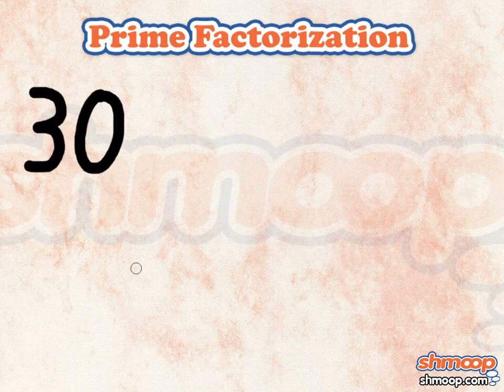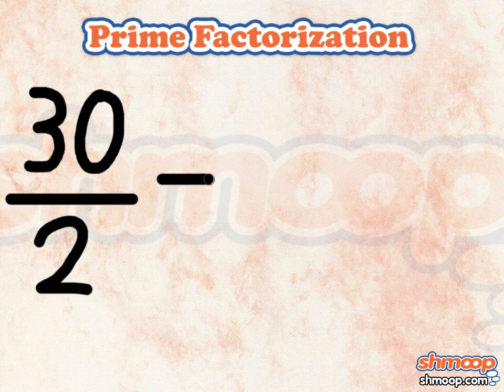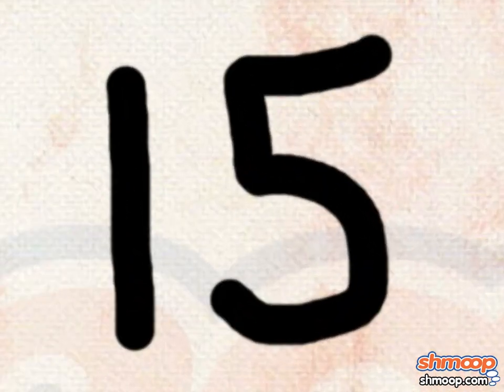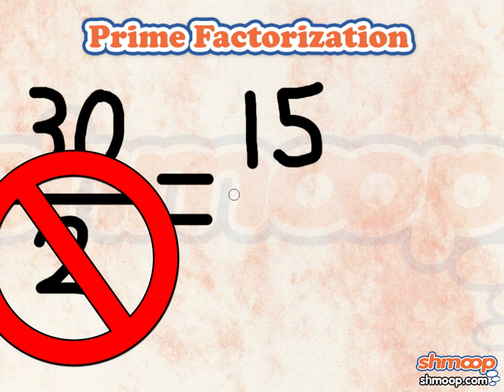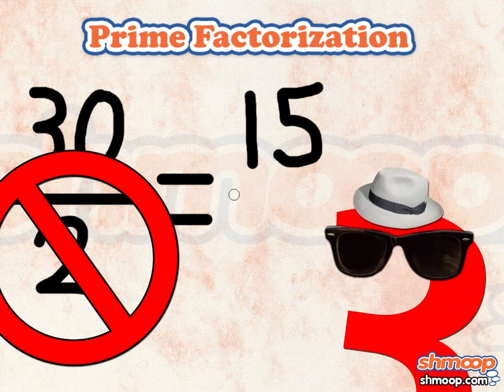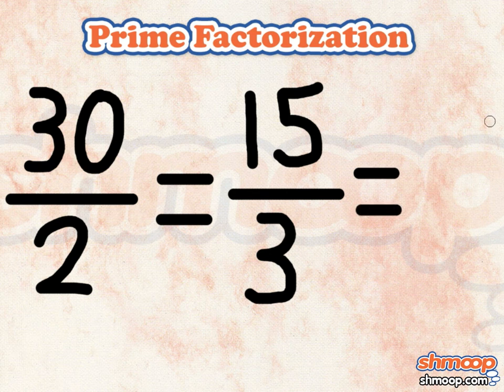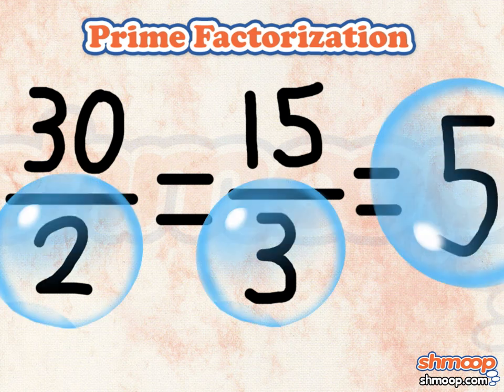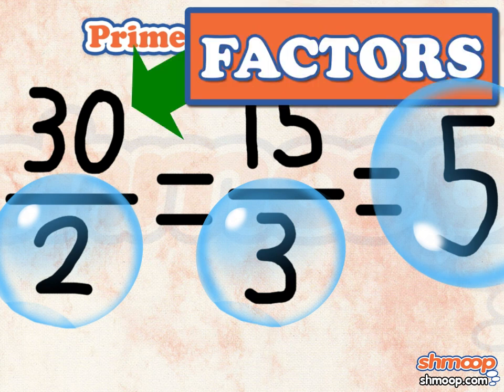Prime Factorization by Shmoop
To be prime is to be the most important, so therefore, Prime Factorization is the most important type of factorization because it uses Prime Numbers. These numbers are unique because of a quality they all share. This quality allows us to easily find the factors of a number, and in the long term helps us later in life when we have to reduce fractions. So be prime and know how to use Prime Factorization!